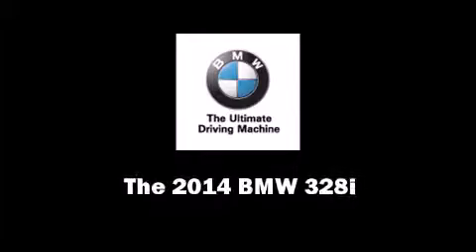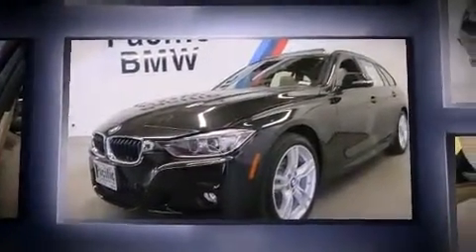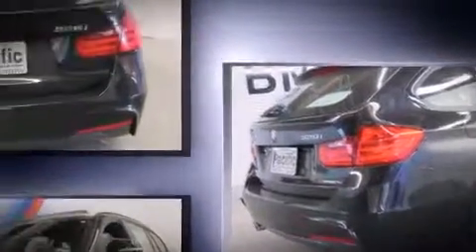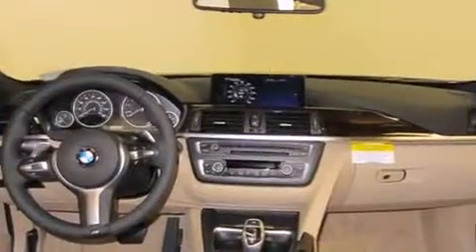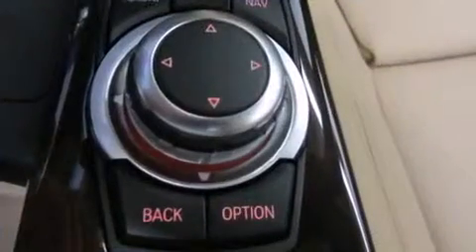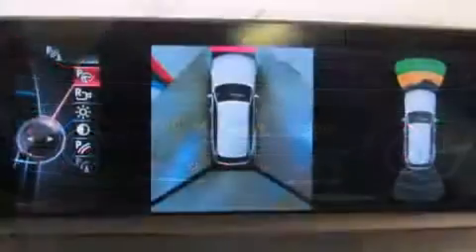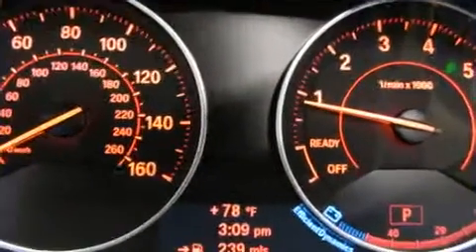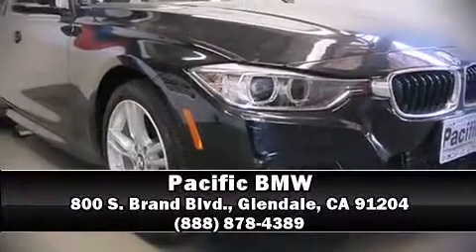2014 BMW 328xi SW 328i xDrive Wagon in Glendale, CA 91204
null
800 S. Brand Blvd.

Sensibility and practicality define the 2014 BMW 328i. This 4 door, 5 passenger wagon provides a satisfying ride for all passengers. Turbocharger technology provides forced air induction, enhancing performance while preserving fuel economy. Top features include power windows, 1-touch window functionality, power front seats, a leather steering wheel, a built-in garage door transmitter, power door mirrors, a power liftgate, and more. Storage solutions are integrated throughout the interior, demonstrating thoughtful attention to detail. For drivers who enjoy the natural environment, a power moon roof allows an infusion of fresh air. BMW also prioritized safety and security with features such as: head curtain airbags, front SIDE impact airbags, traction control, brake assist, anti-whiplash front head restraints, ignition disabling, an emergency communication system, and 4 wheel disc brakes with ABS. Sophisticated all wheel drive assures superb handling in any weather condition. We have the vehicle you've been searching for at a price you can afford. Please don't hesitate to give us a call.